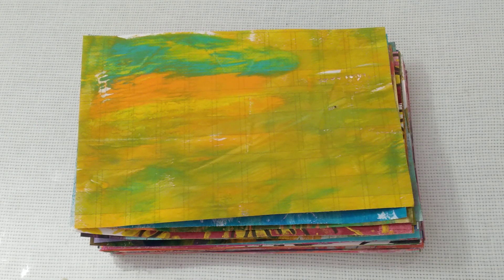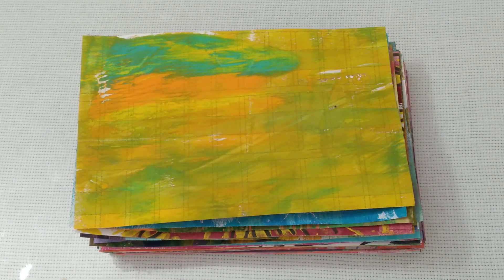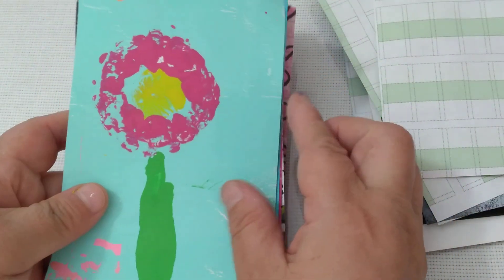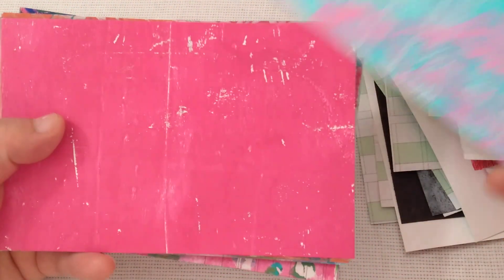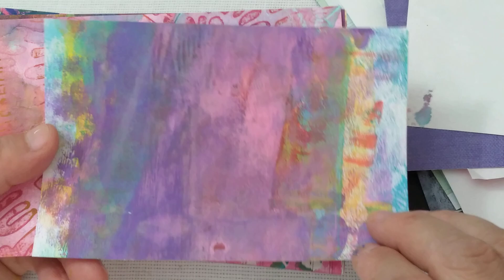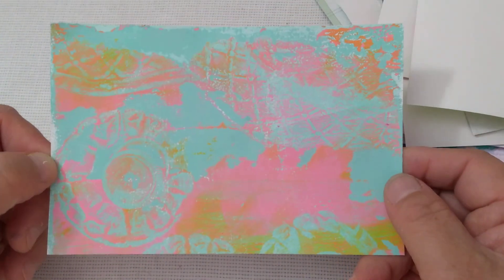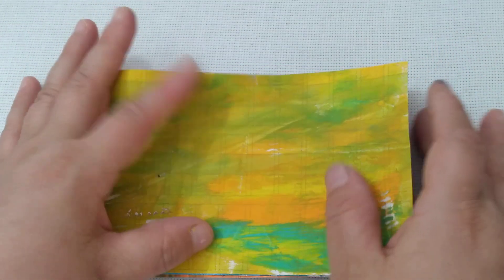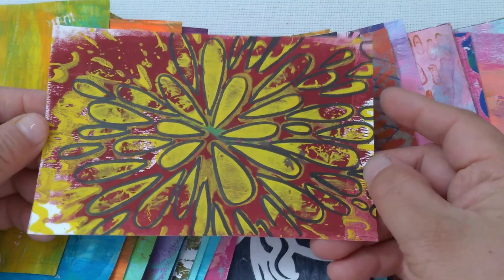Prep for Gelypostcardplay 🥰💜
@CeriGriffiths Ceri The Crafter Challenge Video